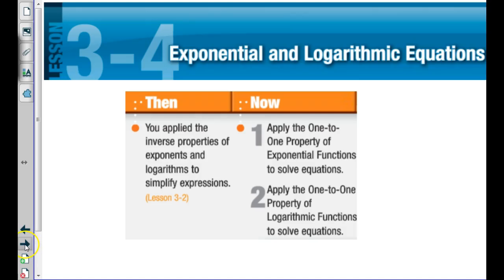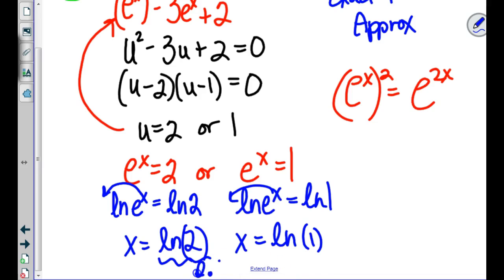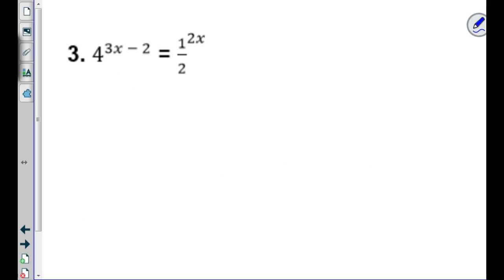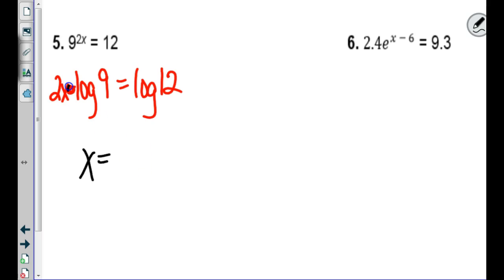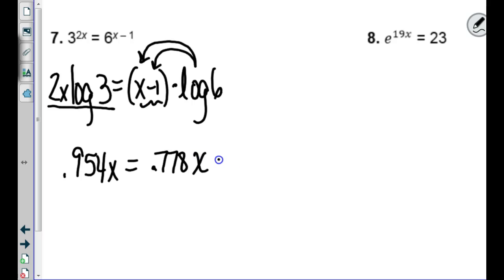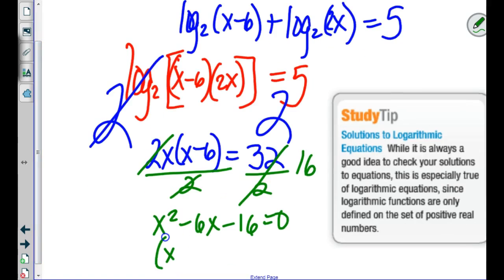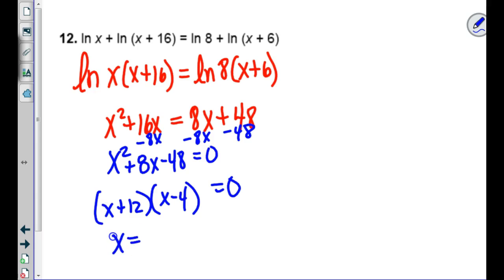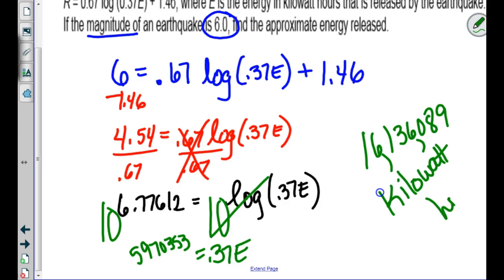3.4 Exp and Log Equations 11.19.18